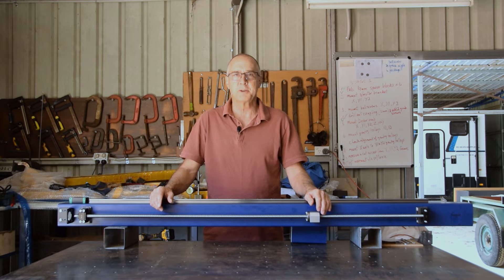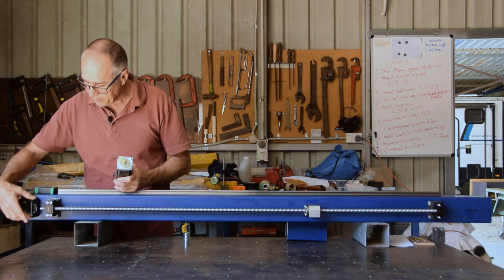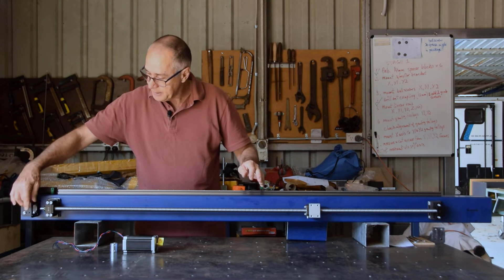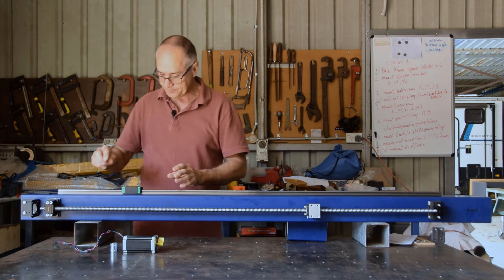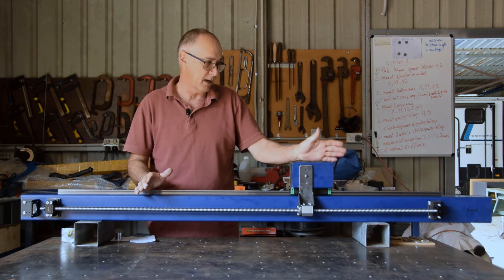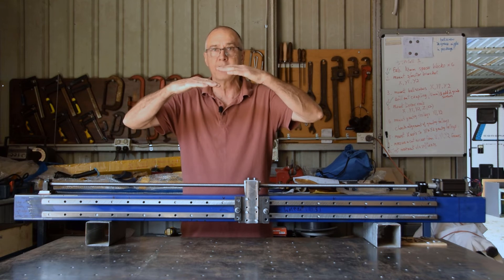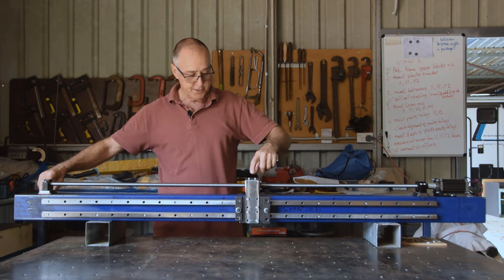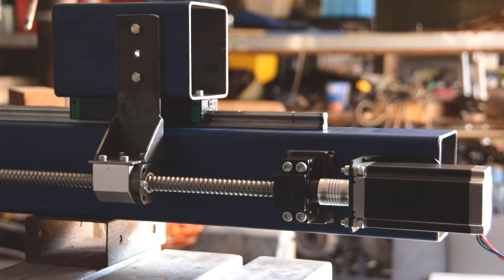How to Build a CNC Plasma Cutting Table | Part 3 - The X, Y & Z Components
Welcome to part 3 of the video series documenting the build of our new CNC plasma cutting table. In this video, I'll explain the components that went into building the X, Y and Z frame rails.
The ballscrews used are 1500mm SFU1605 (16mm diameter with a pitch of 5mm, so 1 revolution of the ballscrew moves the ball nut 5mm).
The linear rails are 1500mm HGR20 with HGR20CA slider blocks.
The Z axis unit was purchased as a complete unit.
All these items were purchased from eBay.

Thanks again for watching and we'll see you in Part 4.